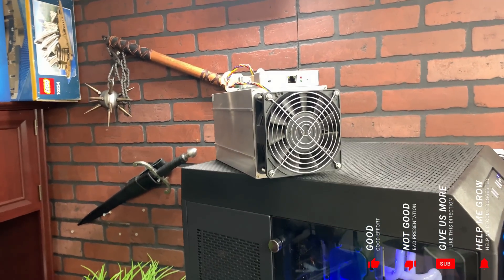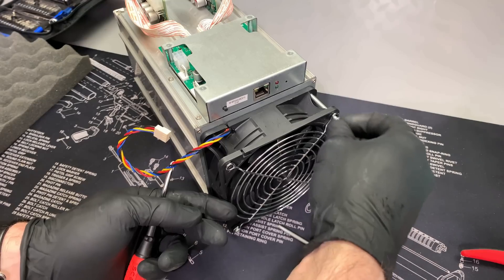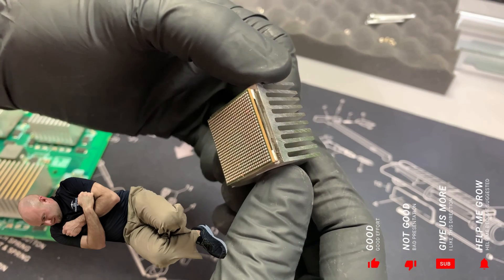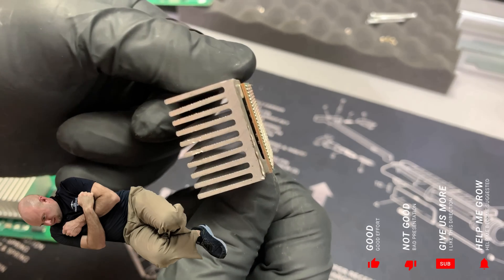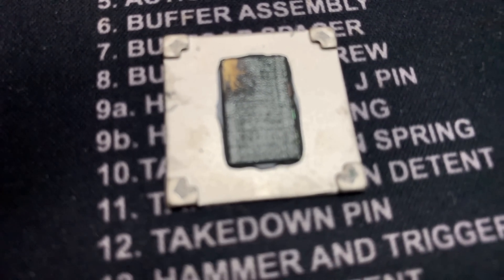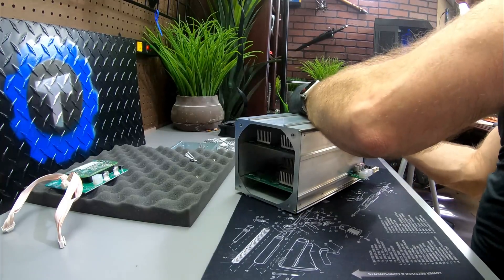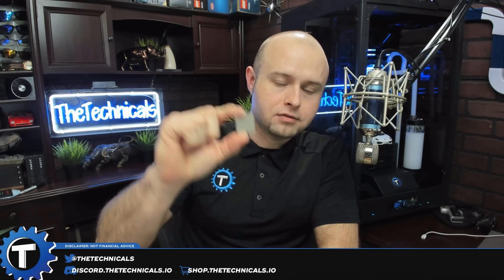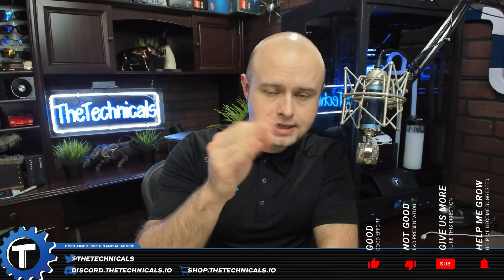Blackminer F1 FPGA Chip REVEALED! (He's Dead Jim)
TheTechnicalsPool.com is back! We're upfitting it to cater to FPGA coins and speculative coins. Keep eyes on it over the coming weeks!

Buy me a new one & i'll xplod it
BTC 1FGFNvqdT4v5K4Vmuk9v4yu4HZ5J2iAX6X
DASH XpFtJh4cz2rbfsDLYiGA62WFn3ZSPUhhwx
ETH 0x79b8e30EaDdBE38366d149DeAa0e2952ea6D80EC
ETC 0xfA3de9De7042ED6DD508145E3Fcbe3A33DabB413

⚙️Merch- Shop.TheTechnicals.io
⚙️Pool- TheTechnicalsPool.com
⚙️Coinbase. Sign up and get FREE $10 of crypto
⚙️Charity Mining address: 0xEd4184694F2892A77aD777B972D033ebD7EF0fA4
Please consider using Eth.Nanopool.org so we can hit payouts! This month’s cause is TBD!

The above content is for entertainment, educational, and reference purposes only. "The Technicals" is not a licensed financial advisor or fiduciary. Investing poses significant risk and viewers should do their own due diligence before investing. "The Technicals" assumes no liability for viewer's actions.

Do not reply to “Feniks Finance” or other bot comments in this video. I delete every reply to those threads as spam/abuse. I don’t read them for context so don’t reply to them or you’ll get caught up!

I reserve the right to remove any